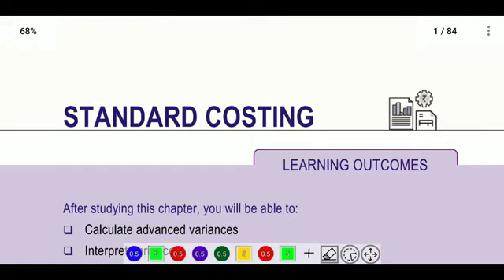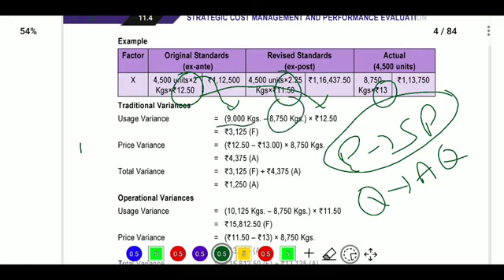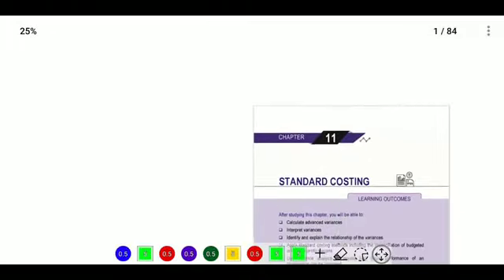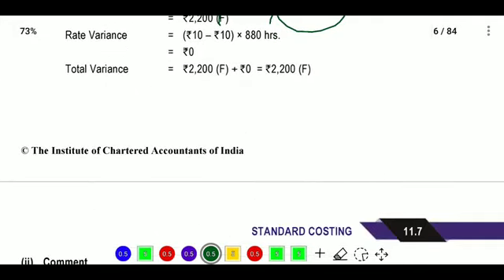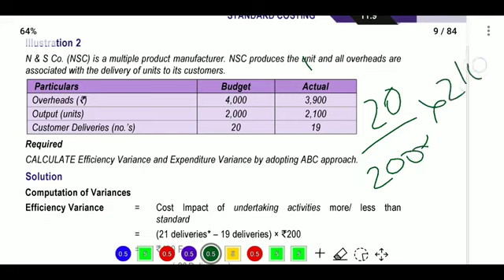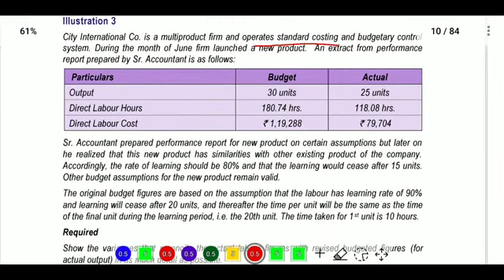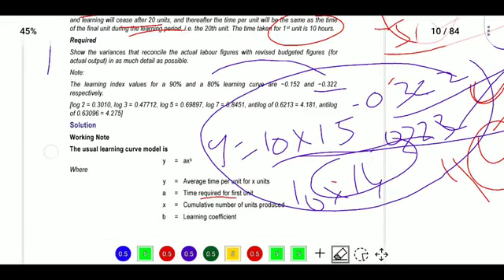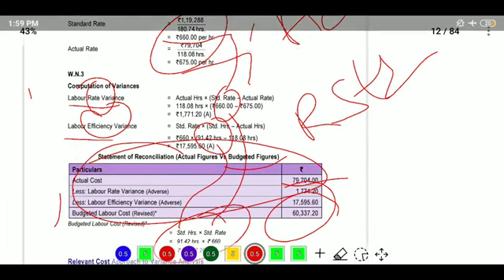Standard costing ! Study material 1